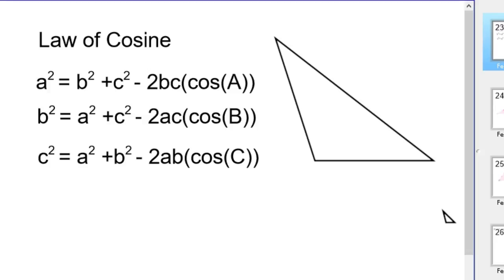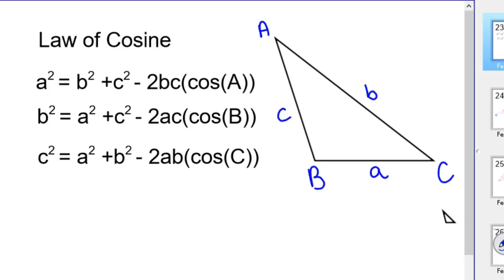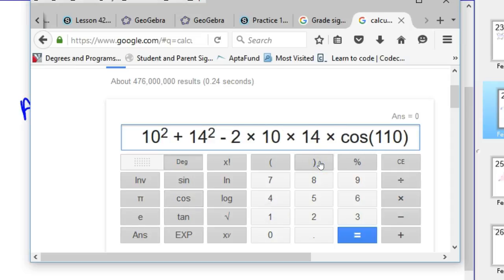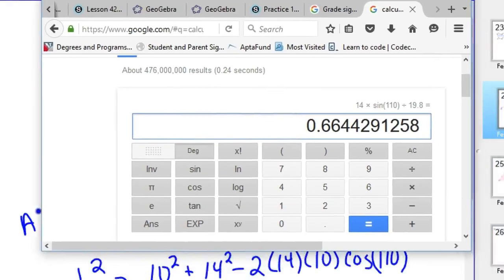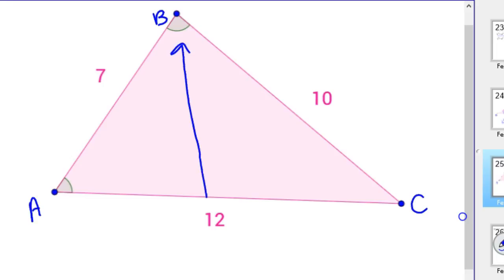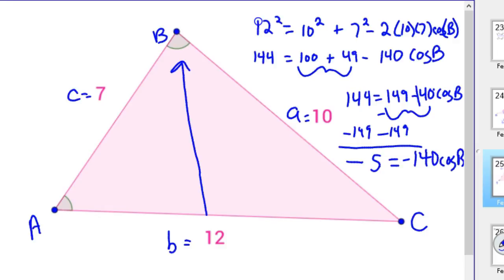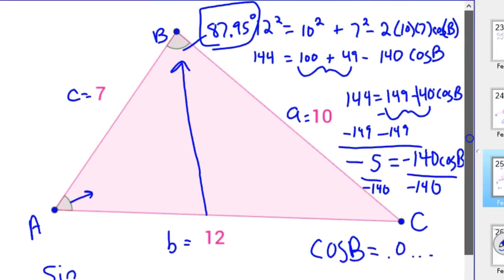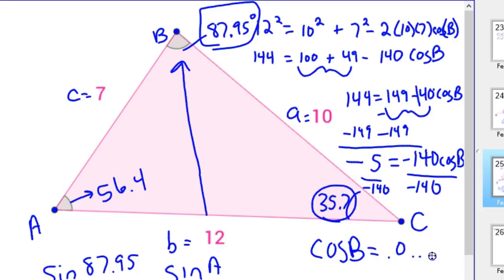How to use the Law of Cosine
In this video I show you the two triangle situations where you use the law of cosine. . . SAS and SSS.